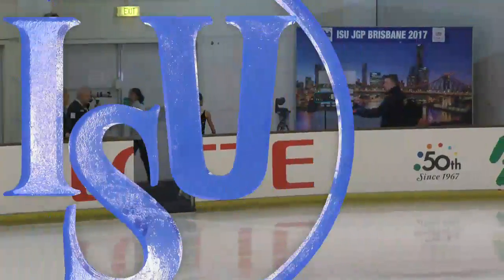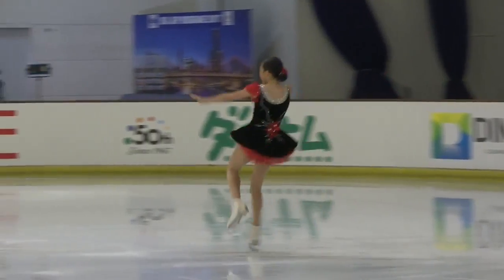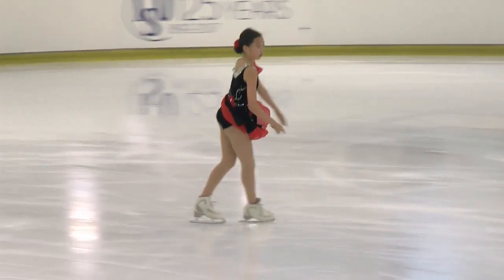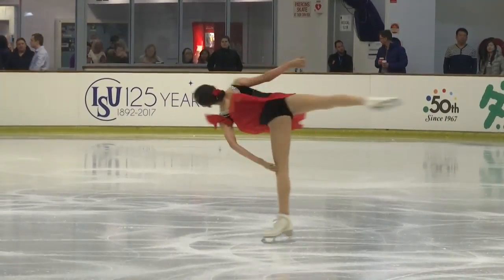Ting CUI USA: Brisbane- Ladies Short PGM- ISU JGP 2017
To license ISU footage The ISU Junior Grand Prix of Figure Skating consists of seven events that will take place in
Brisbane, Australia - August 23 to 27,
Salzburg, Austria - August 31 to September 2,
Riga, Latvia - September 6 to 9,
Minsk, Belarus - September 20 to 24,
Zagreb, Croatia - September 27 to 30,
Gdansk, Poland - October 4 to 7,
Egna/Bolzano, Italy - October 11 to 14
FINAL - Nagoya, Japan - December 7 to 10